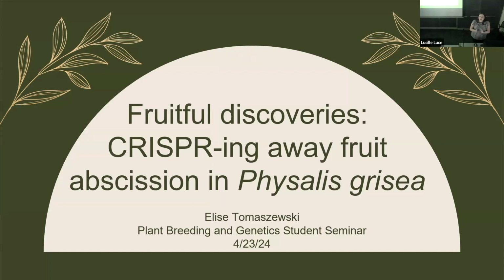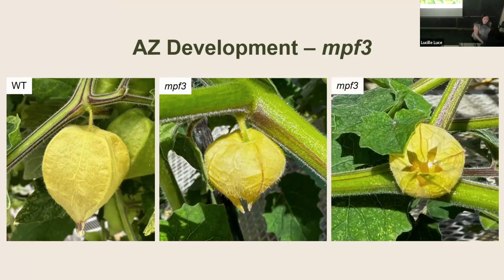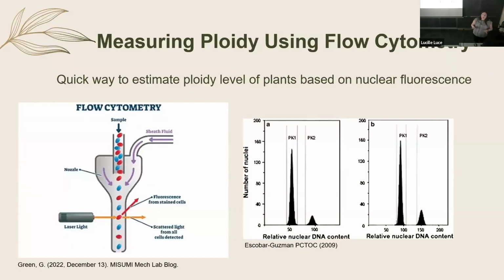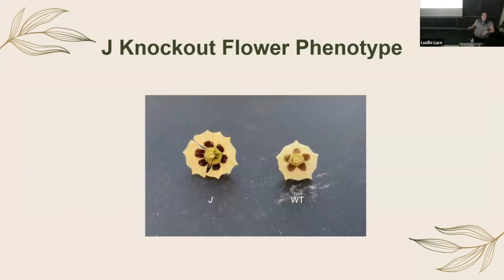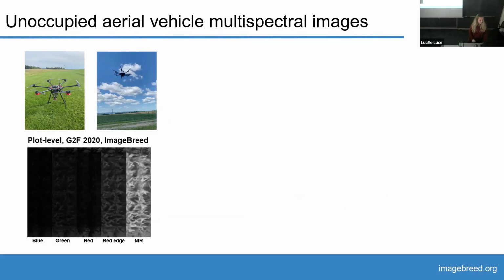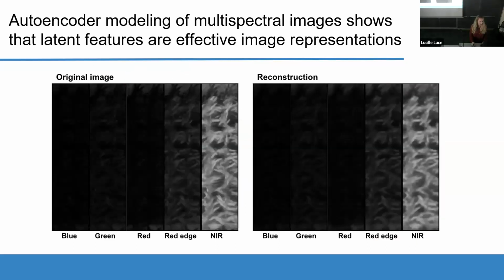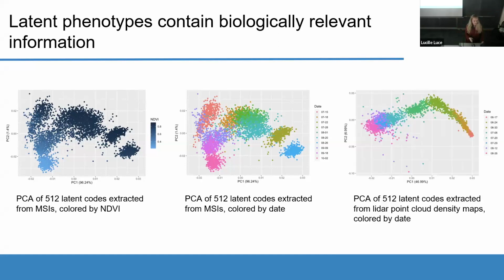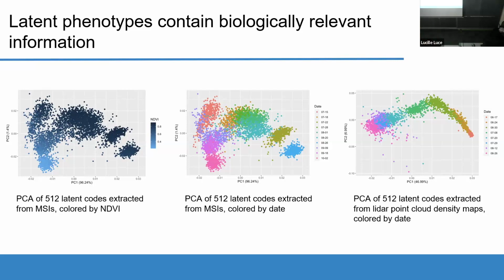Elise Tomaszewski, Erin Farmer: Plant Breeding Graduate Student Talks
Elise Tomaszewski, Van Eck/Giovannoni Labs
Fruitful discoveries: CRISPR-ing away fruit abscission in Physalis grisea

Erin Farmer, Gore Lab
Synergizing proximal remote sensing modalities for enhanced prediction of key agronomic traits

Plant Breeding & Genetics seminar series